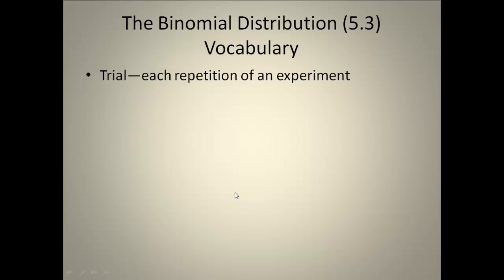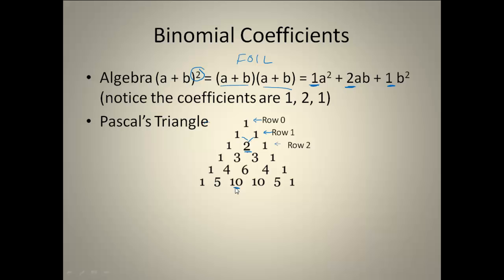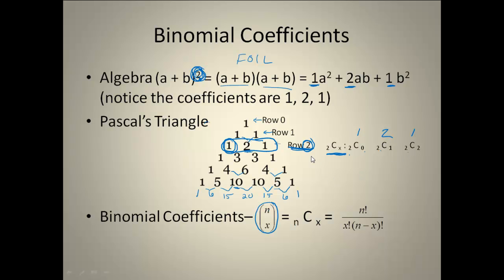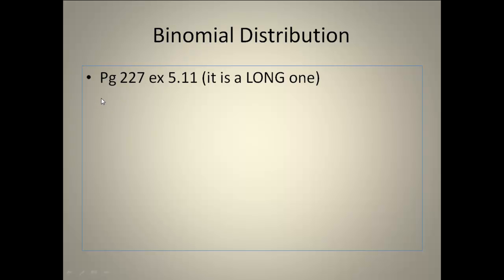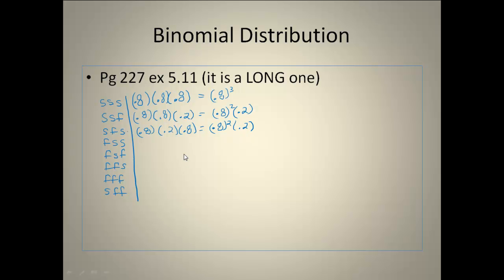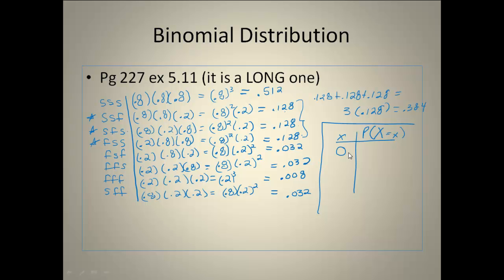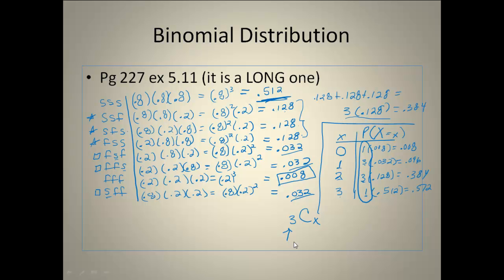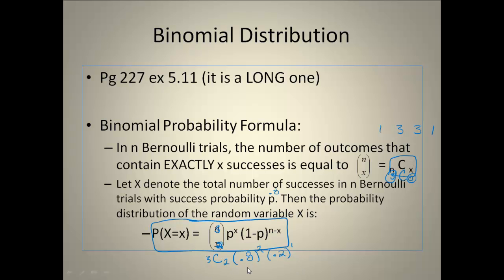Binomial Distributions (part 1 of 2)